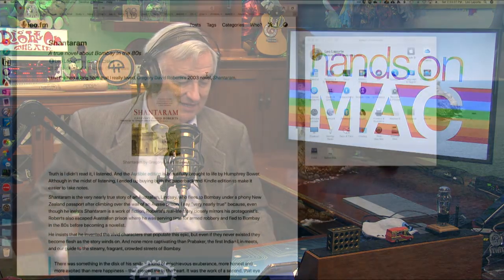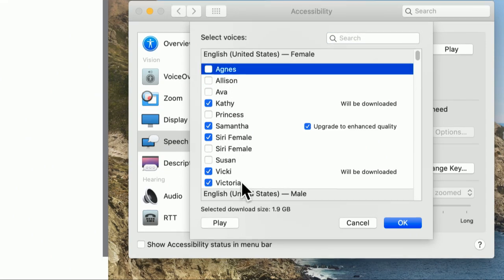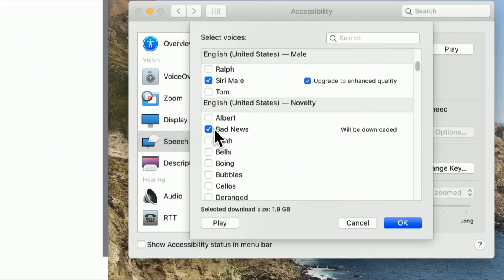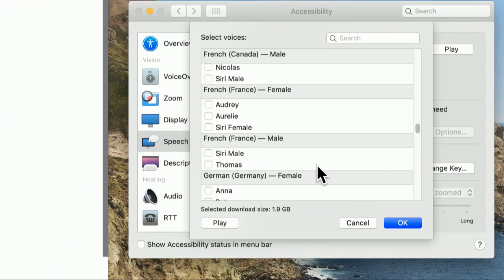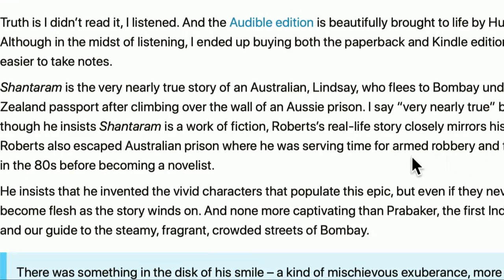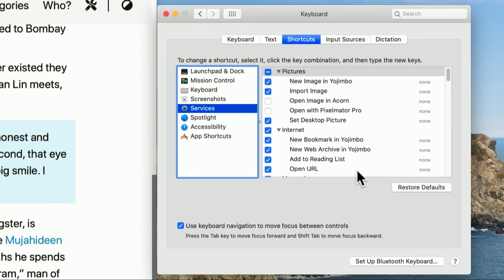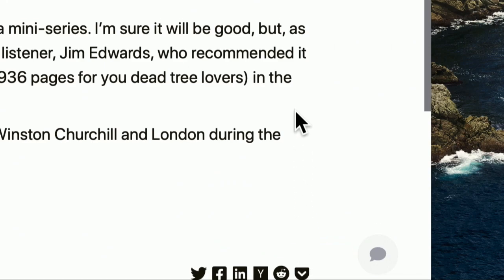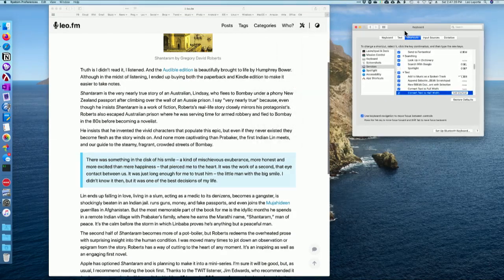Getting Your Mac to Read to You - Hands-on Mac 17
As usual, go to the Accessibility System Preference pane to see Speech option.
Select the “Speak selected text when the key is pressed” checkbox. By default, speaking is enabled when you press Option-Esc.
 Choose a voice. Alex is the default but there are many others.

For full screen-reading capability (like JAWS) you can turn on voice over.

If you'd like to convert web pages and text tiles to recordings stored in Apple Music, open the Keyboard system preference pane and select the Shortcuts tab. Tap "Services" on the left and you'll see a variety of useful services you can add to the Services menu. On Catalina and later look for "Add to Music as Spoken Track" in previous versions of macOS it will say iTunes instead. You can even add a keyboard shortcut. Look for the Services entry under the Applications main menu. In the Text section, you'll find an entry to add the selected text to Music. You can also right-click on a text selection in some apps (the Services menu isn't always available as a right-click, however).

If you do this a lot or want to convert a number of files from text to speech at once, you can create an Automator app to do this, too.